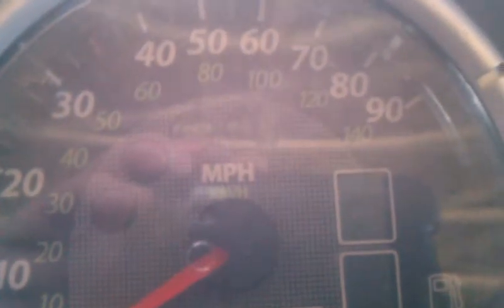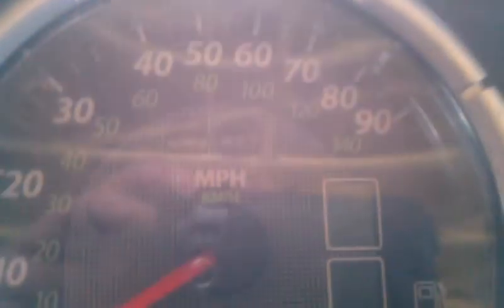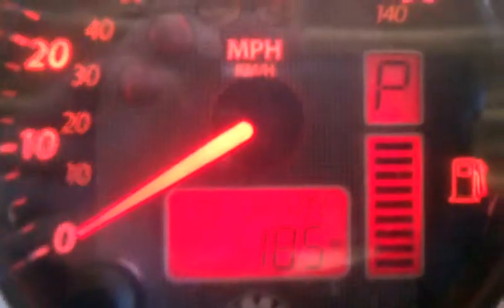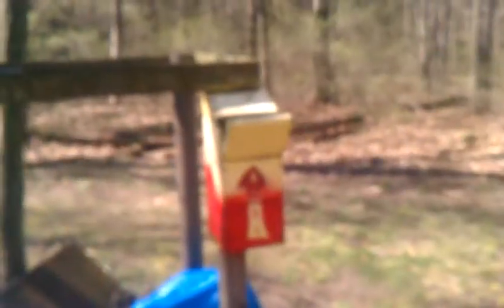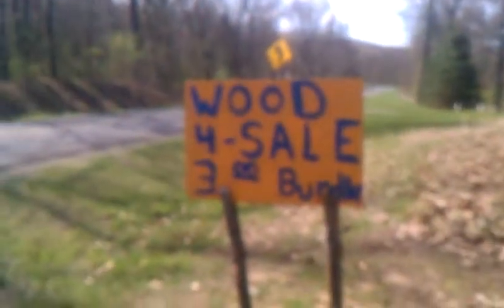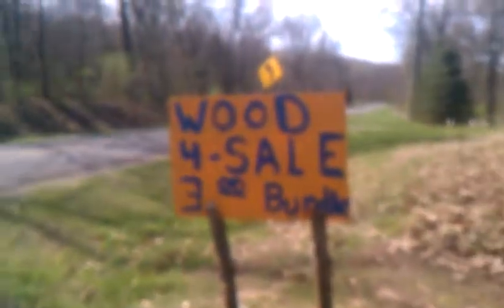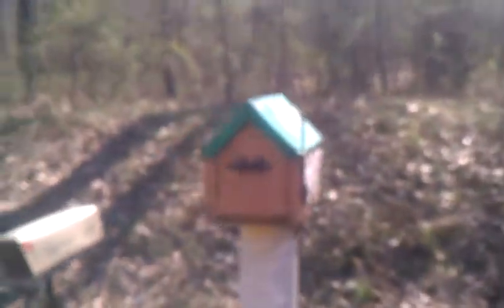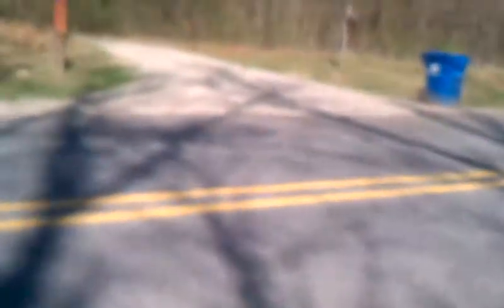A quick quad tour of our property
I was bored so I made this video to give my ''friends'' on fb a quick tour of our property.   Not sure why my auto focus wasn't working on my cell?  Oh well you kinda can see what's going on...   Now you know what I see when I take off my glasses.